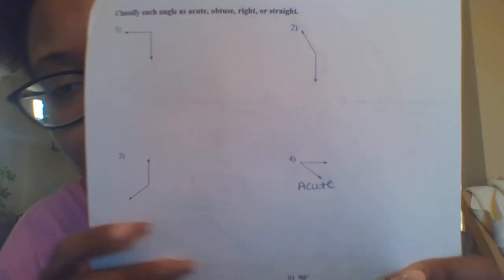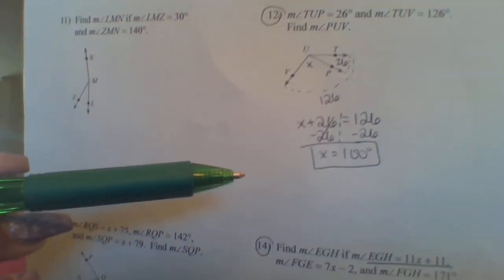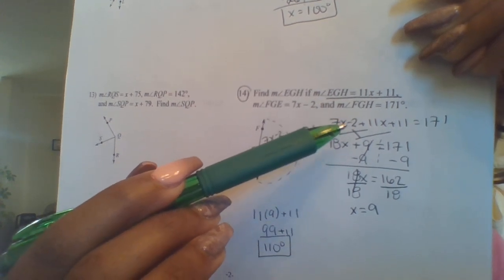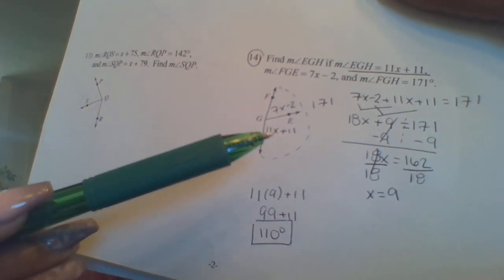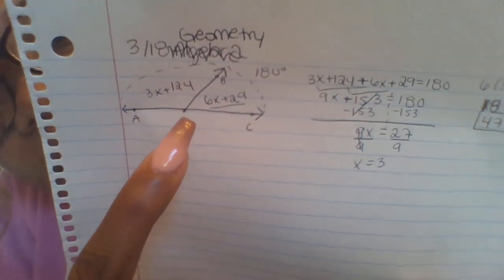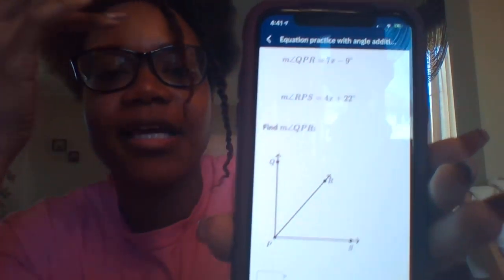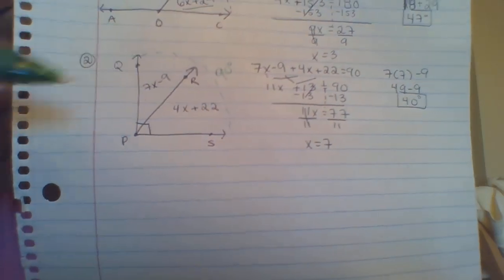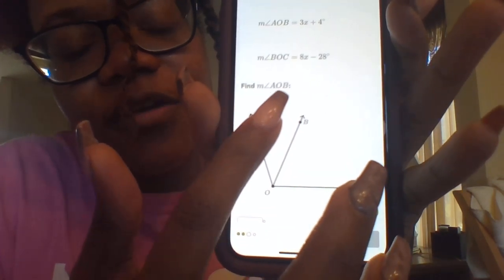March 18 - Geometry Review: Angle Basics and Addition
This video covers examples provided to my students on Google Classroom and assigned through Khan Academy that review how to classify angles and use the angle addition postulate.